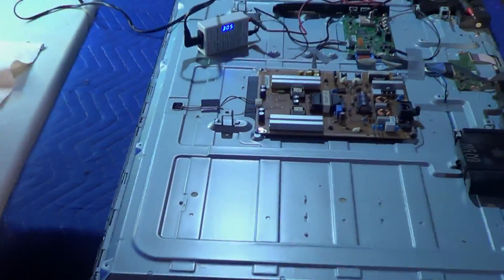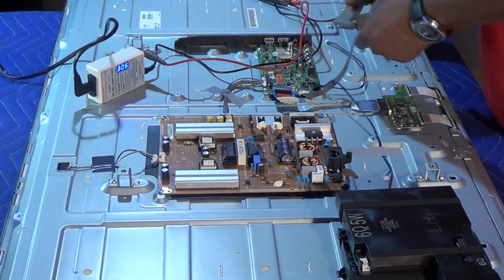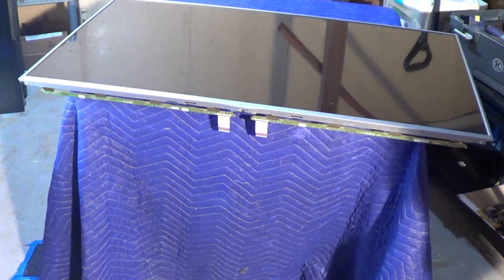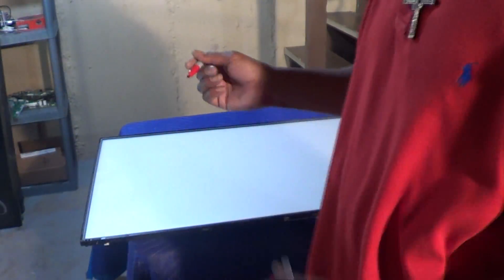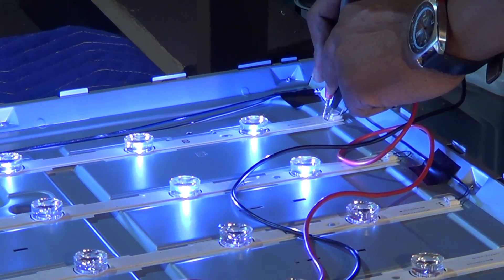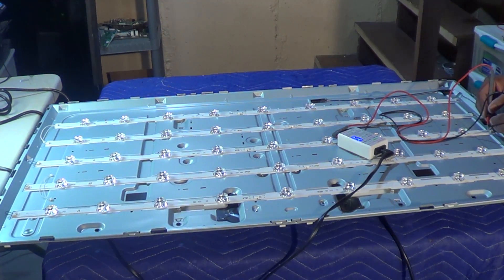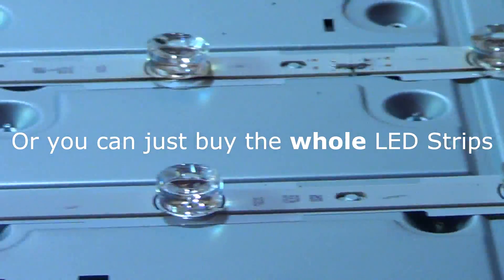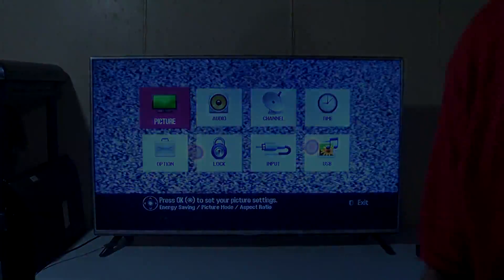LG tv 49LF5500 screen repeatedly flashes on and off, repair.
On this 49 inch LG television model 49lf5500 the screen and/or picture constanly flashes on and off. This is due to a backlight problem. In this tv there are 5 led strips and only 2 lines. One line lights up 2 strips while the other line lights up 3 strips.
 Since the strips are configured in a series circuit the voltage for each line is different. I'm going to show you how to check each individual strip and isolate the single bad LED and LED strip.
MAKE SURE THE PART NUMBER ON THE STRIPS MATCH.